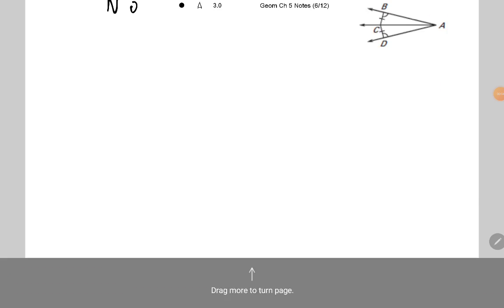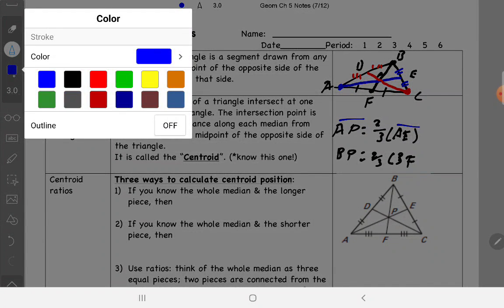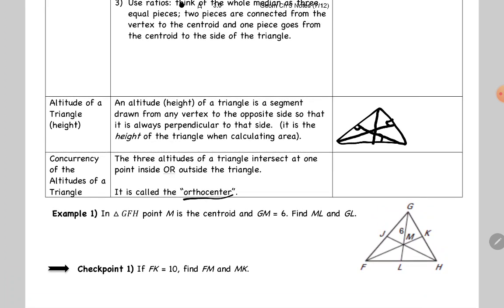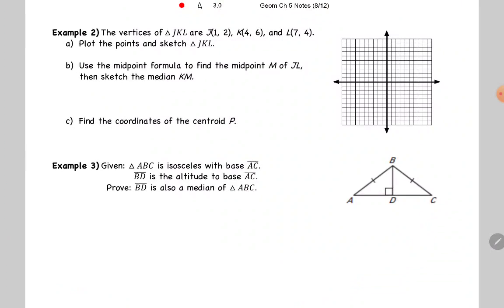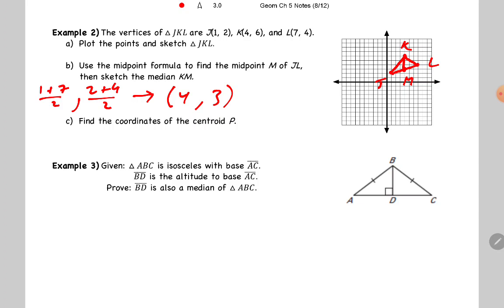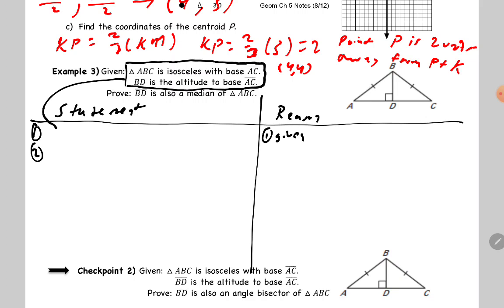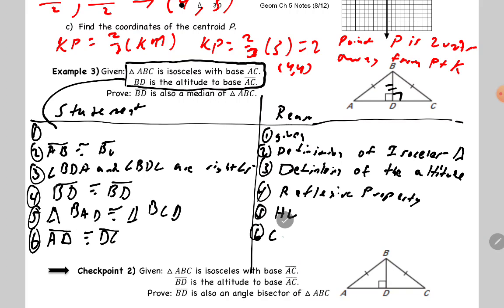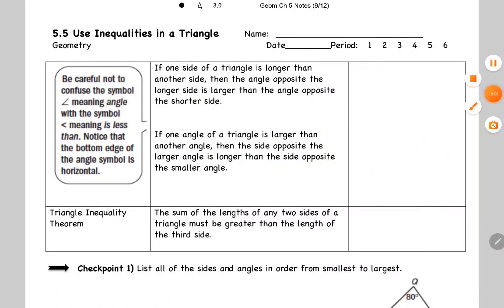geometry 5.4 use medians and altitudes